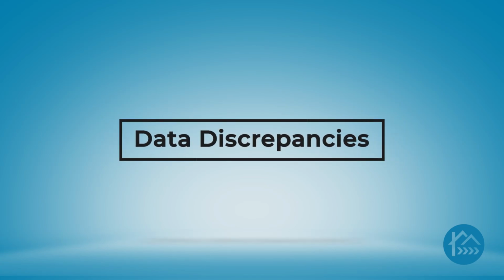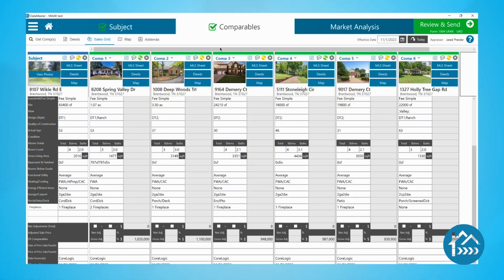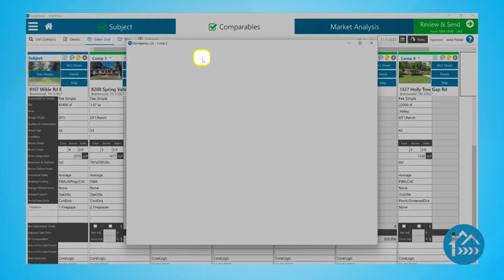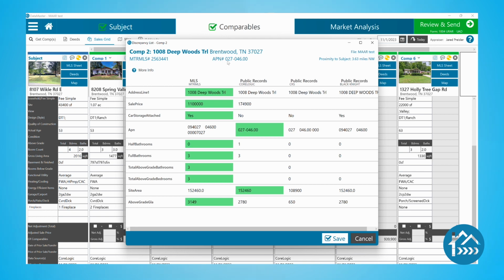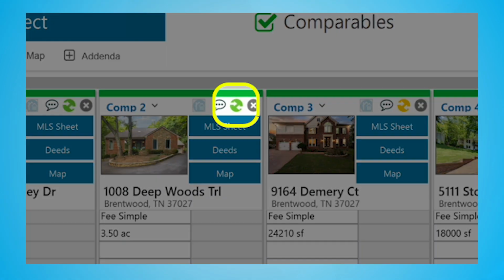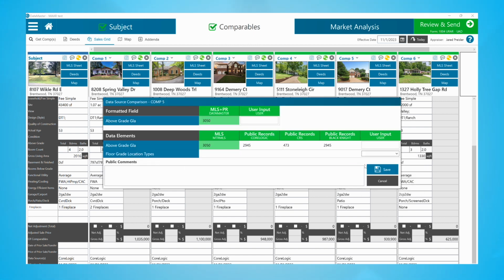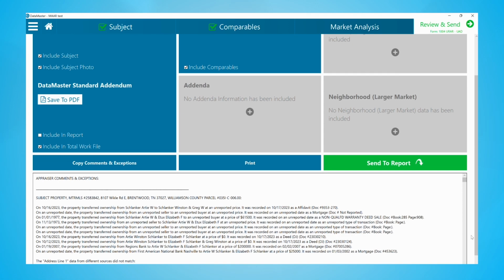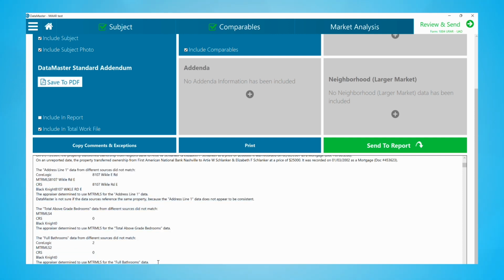Mastering Data Discrepancies with DataMaster | Your Ultimate Property Data Solution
Welcome to your one-stop solution for reconciling property data discrepancies! DataMaster streamlines the data integration process from MLS, public records, and other sources, ensuring that you can focus on what you do best: analyzing and reporting on property values with precision and confidence. In this detailed tutorial, we break down the process into manageable steps, making it easy for you to navigate through the complexities of data discrepancies.

📊 VIDEO OVERVIEW:
- Part 1: View individual property discrepancies with ease.
- Part 2: Learn how to reconcile data fields in the sales comparison grid.
- Part 3: Final review of discrepancies before exporting to your form software.

🌟 KEY FEATURES:
- Simple discrepancy identification with color-coded indicators.
- One-click data source selection to ensure the accuracy of your reports.
- Save preferences in a digital workfile for consistent data handling.
- Direct export of selected data into your report software.

👇 WHY DATAMASTER:
DataMaster is not just a tool; it's your partner in property appraisal. With our intuitive system, you'll have the confidence to make informed decisions and the ability to justify those decisions effectively within your reports.

🔥 GET STARTED:
- Discover how to handle discrepancies at both the property and field level.
- Learn how to save your data decisions and export them with ease.

Your engagement helps us to produce more tutorials like this and supports our mission to simplify property data management for professionals like you.

Dive into the full potential of DataMaster with this step-by-step tutorial, and take your property data analysis to the next level.